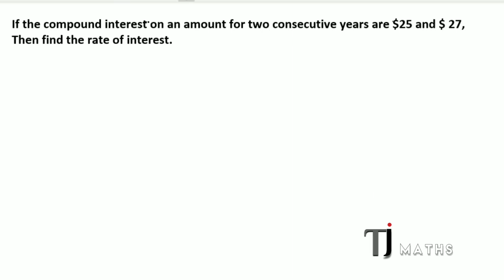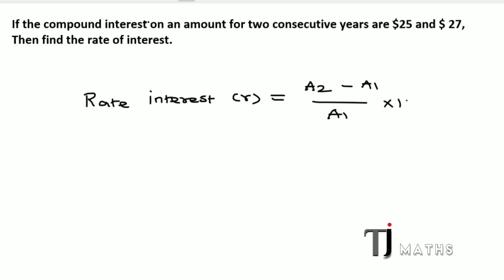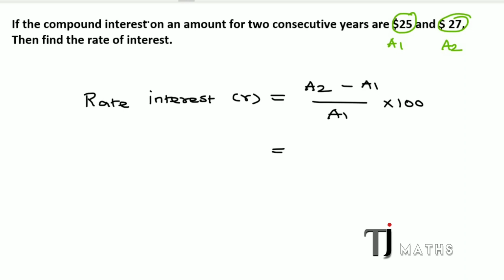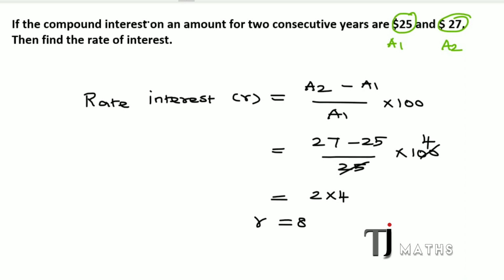Rate of Interest from two consecutive years of compound interest amount.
@TJ MATHS  "Calculating Rate of Interest from Two Consecutive Years of Compound Interest"

In this insightful video, we delve into the fascinating world of finance and guide you through the process of calculating the rate of interest based on two consecutive years of compound interest. If you've ever wondered how to determine the rate of interest when given the compound interest amounts for two years, this video is for you.

Join us as we break down the problem step by step, providing clear explanations and practical examples along the way. We'll explore the formula for compound interest and show you how to set up the equations to find the rate of interest accurately.

By the end of this video, you'll have a solid understanding of the mathematical concepts involved and the tools necessary to solve similar problems on your own. Whether you're a student studying finance or someone interested in personal finance management, this video will equip you with valuable knowledge.

Don't miss out on this opportunity to enhance your financial literacy and sharpen your problem-solving skills. Watch the video now and learn how to calculate the rate of interest from two consecutive years of compound interest like a pro.